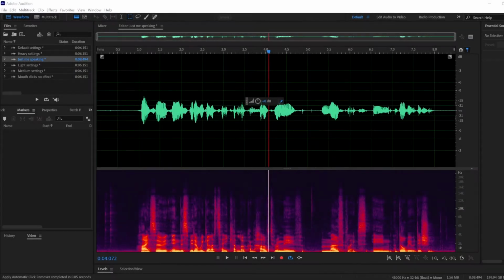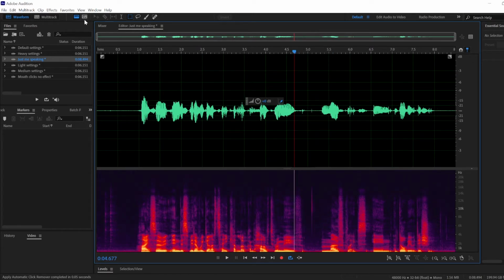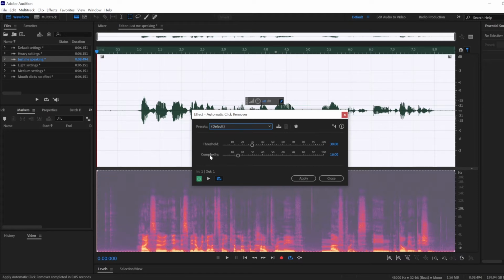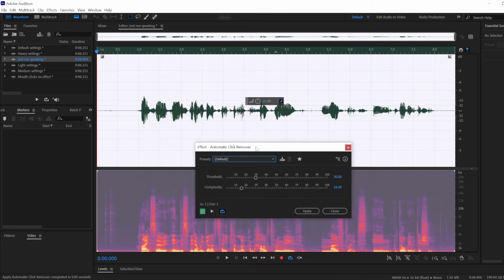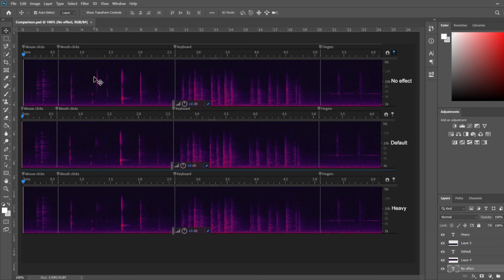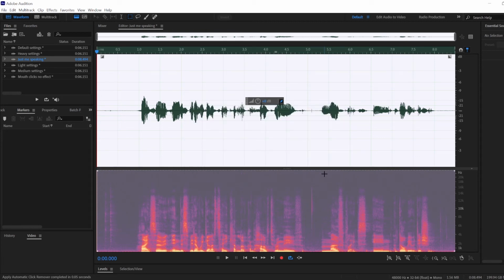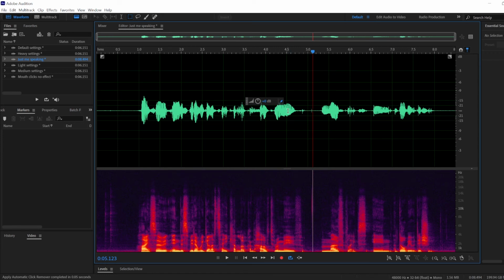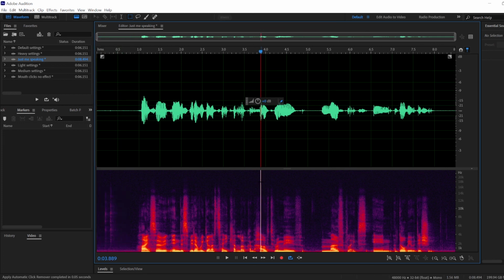How to Remove Mouth Clicks in Adobe Audition | Tutorial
You will learn how to either manually or with the help of automatic click remover remove mouth clicks in Adobe Audition.
Also, I didn't mention it in the video, but most mouth clicks between your sentences will be removed with a noise gate if you were to apply it.